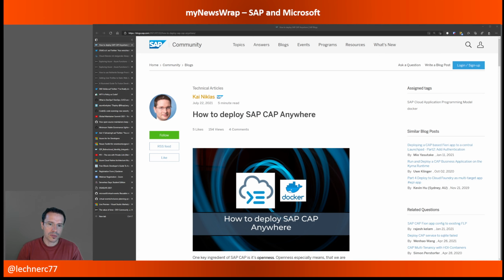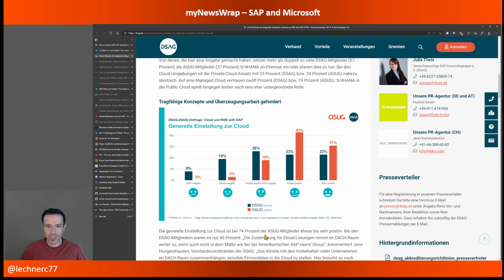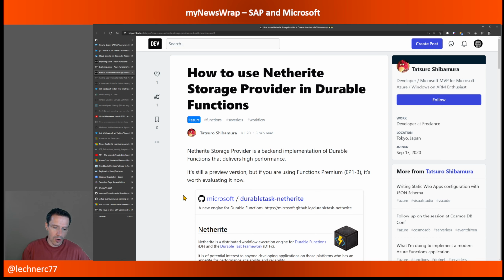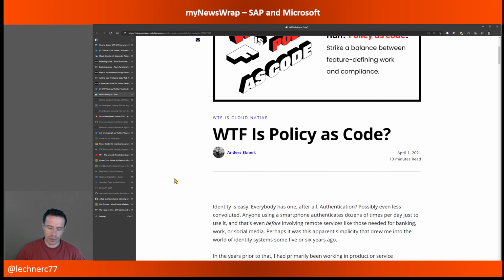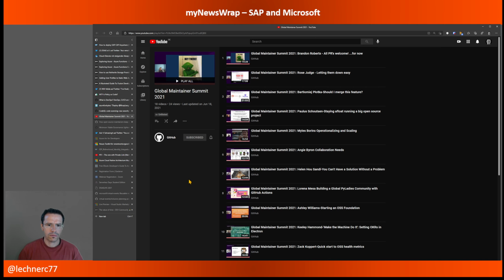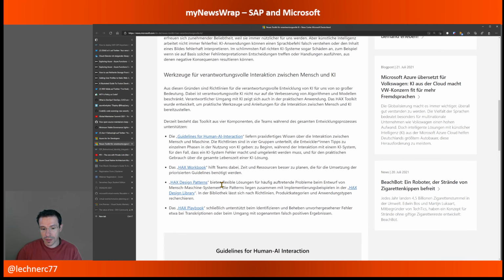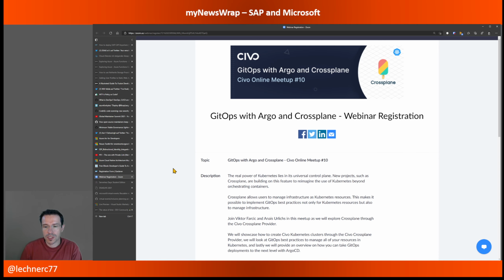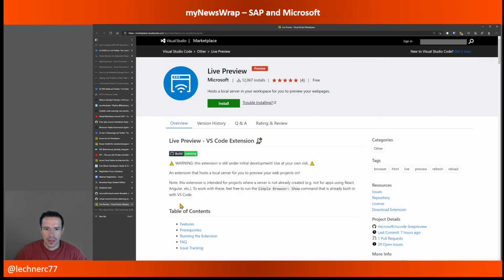myNewsWrap – SAP and Microsoft (Episode 45)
00:00 Intro
00:21 Cloud Application Programing Model
02:15 SAP Misc News
07:33 Azure Functions/Serverless
10:34 Power Platform
12:00 Kubernetes + Containers
14:19 DevOps
18:29 Microsoft Misc News
21:40 SAP and Microsoft - Combining both worlds
23:45 Learning and Events
29:21 Productivity & Developer Experience